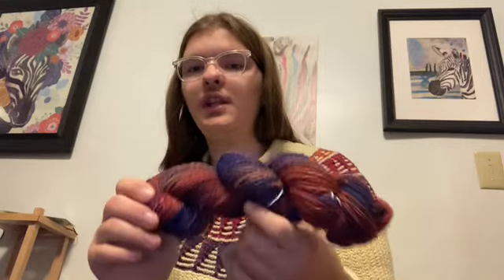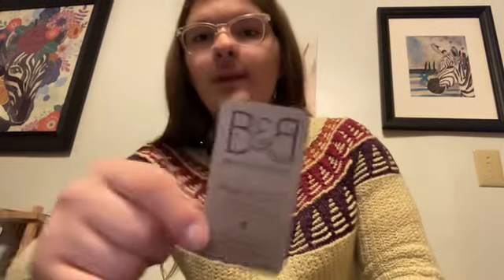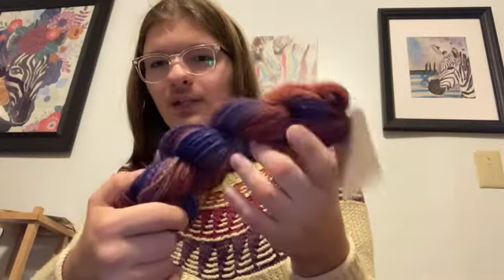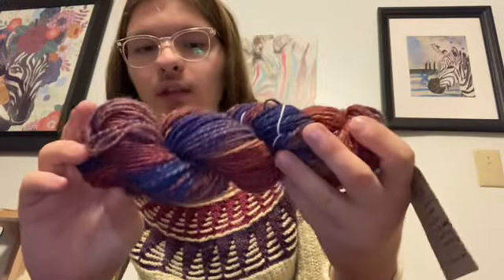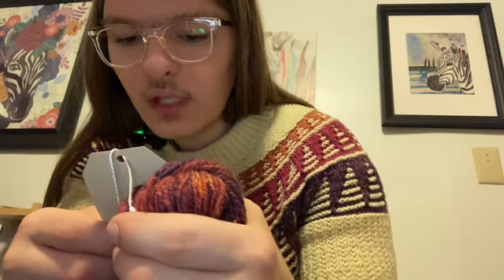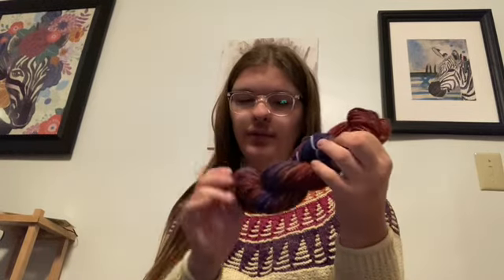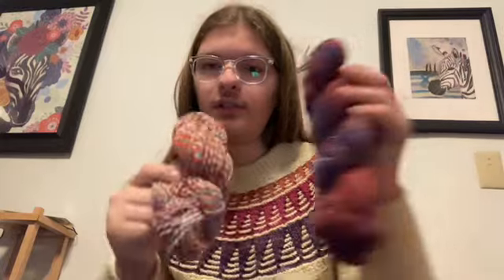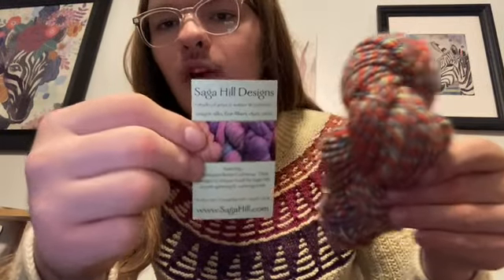Fall Fiber Fair 2024 Hopkins, Minnesota